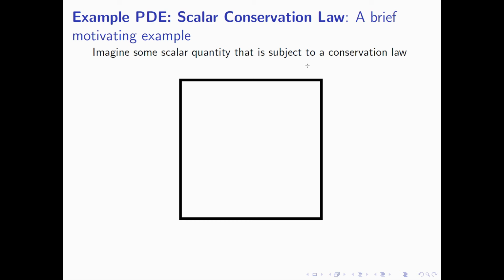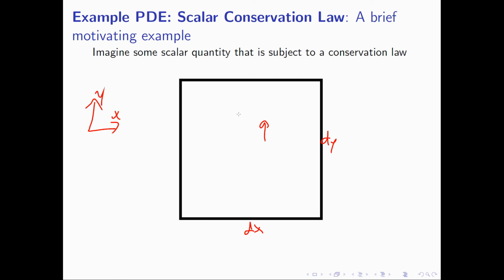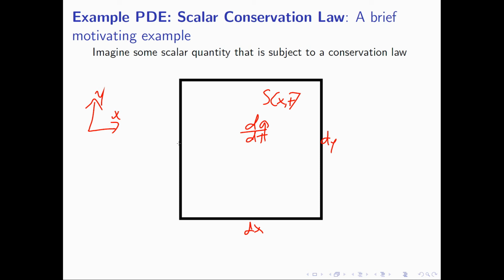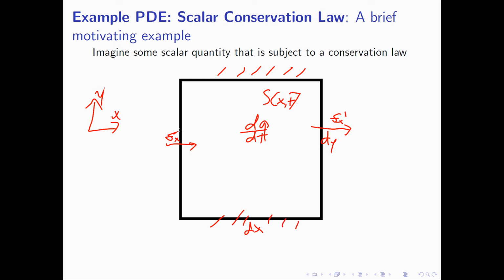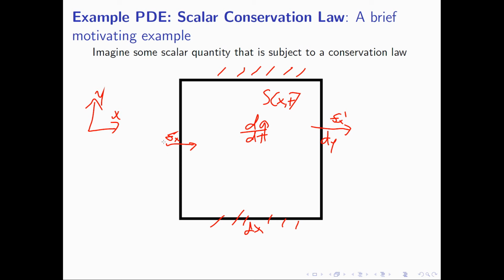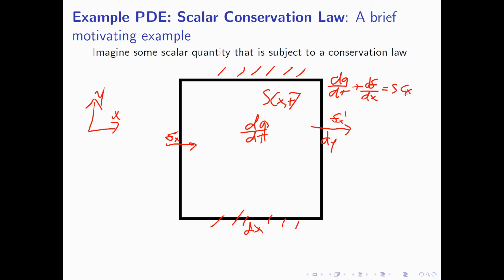Example PDE M1.1 - Intro to DG